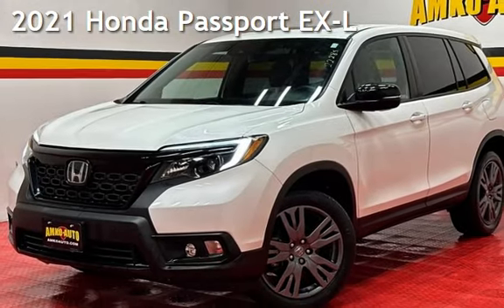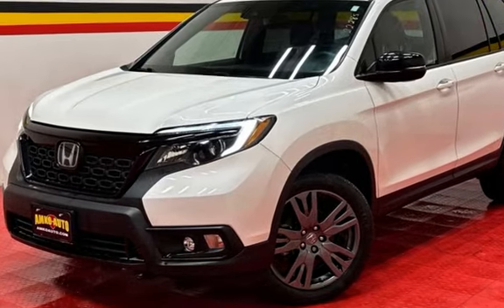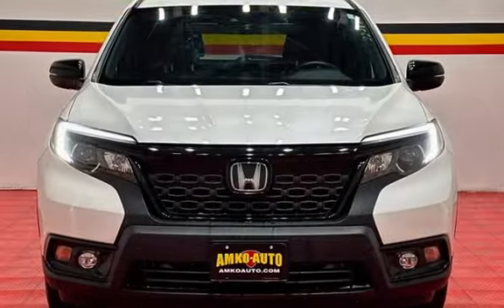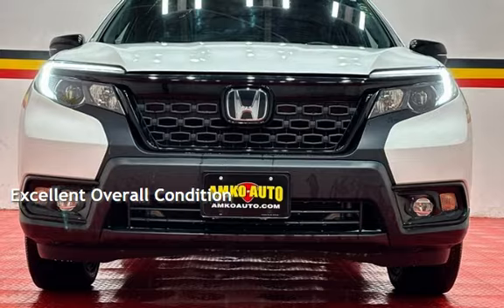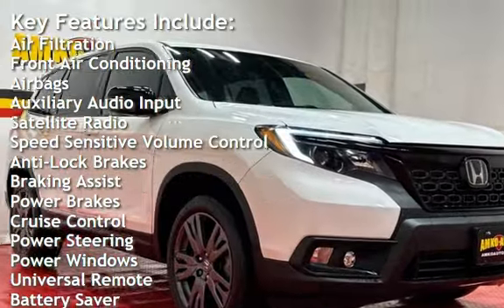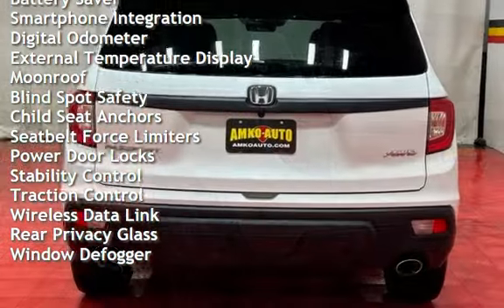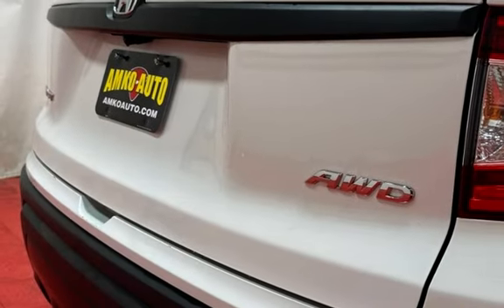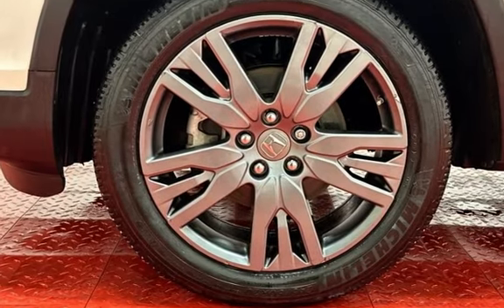2021 Honda Passport EX-L for sale in Temple Hills, MD